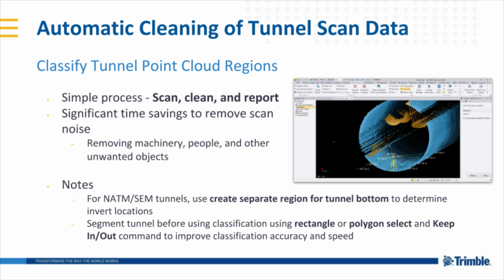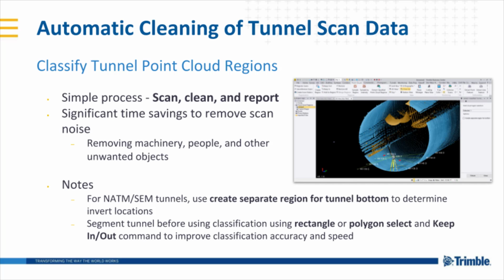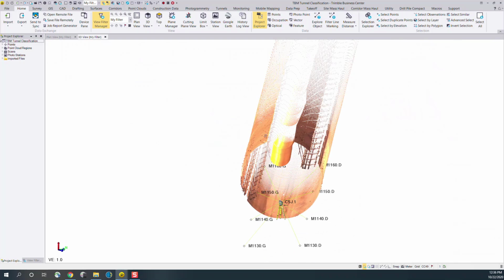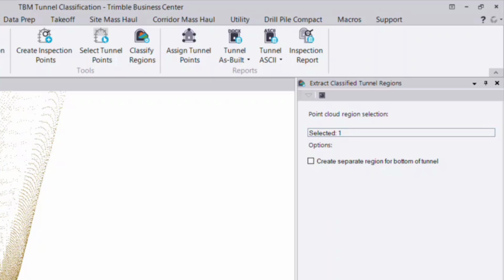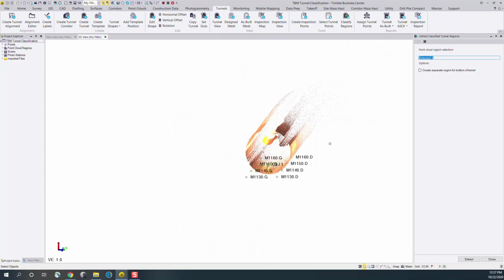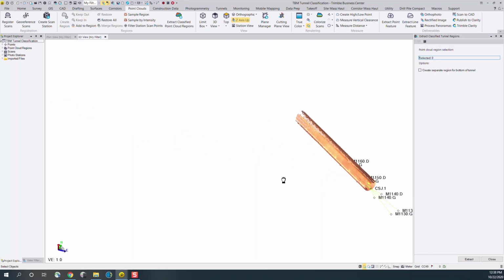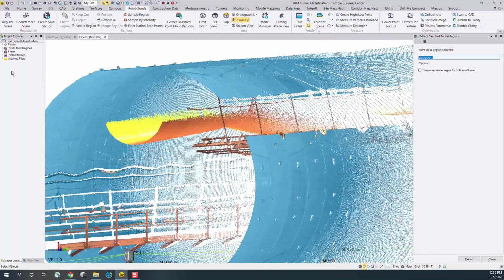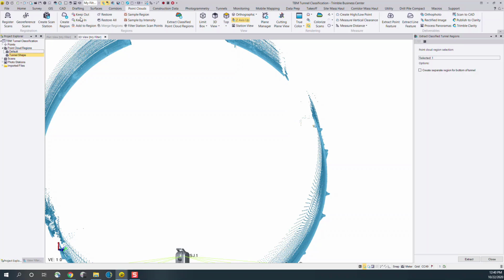Tunnel Point Cloud Classification - TBC v5.40 and later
This video highlights how to quickly classify tunnel envelope point cloud points into their own point cloud region, making clean-up of noise like utility lines, machinery, and rubish.